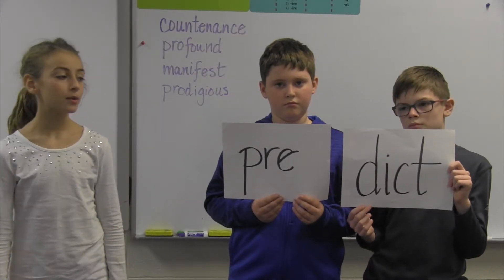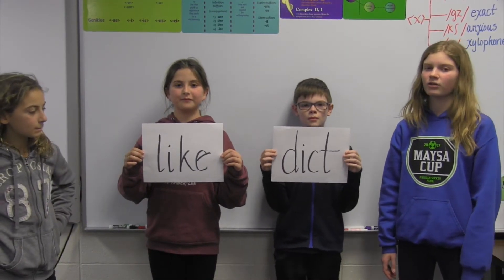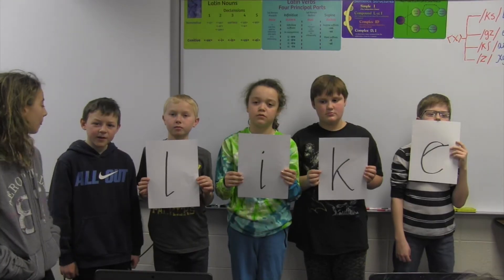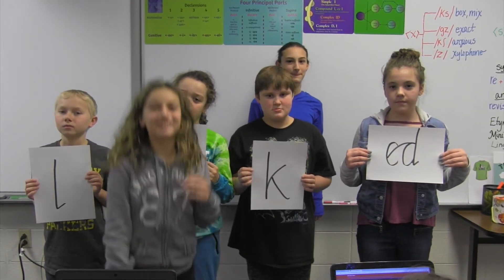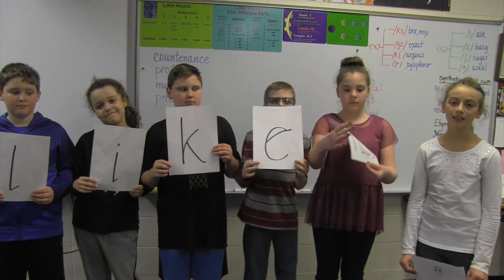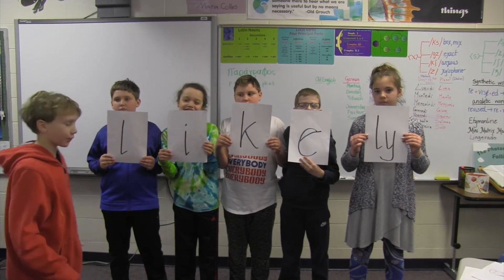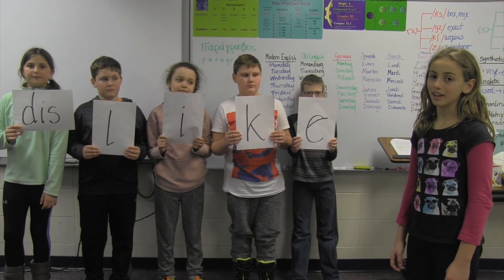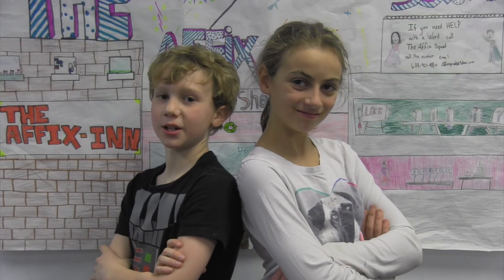Affix Squad Replacing final 'e'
5th graders illustrate how the suffixing convention in which the final non-syllabic 'e' is replaced, works.  They also explain the difference between bound and free base elements.